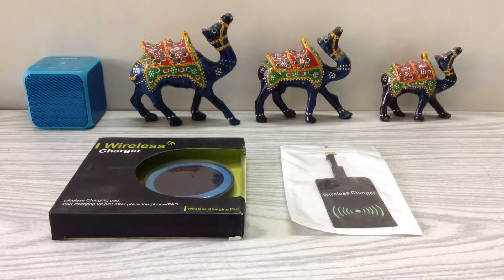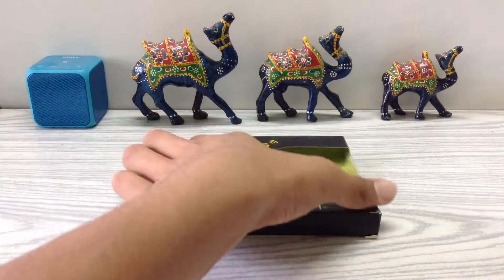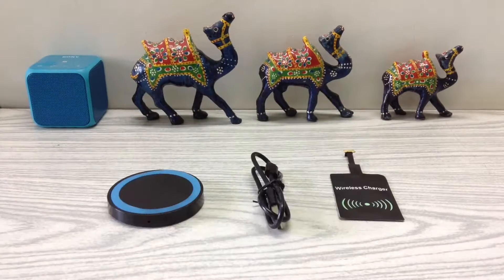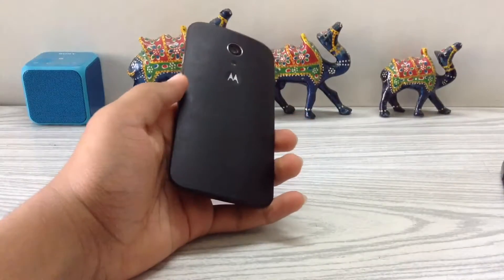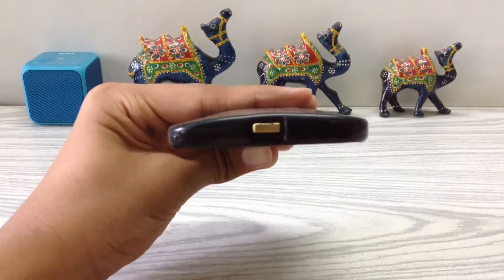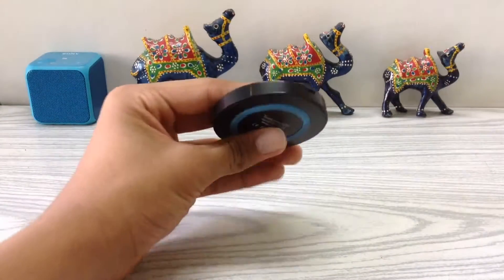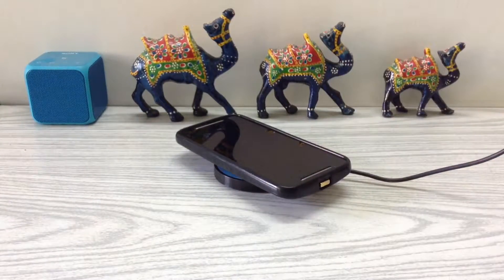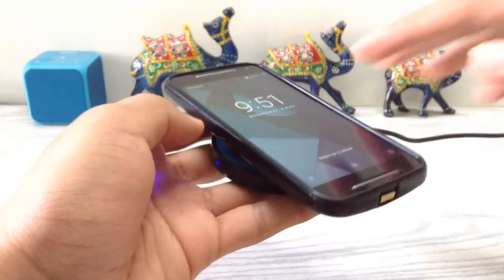How to Add Wireless Charging to Smartphone (Android) (2016)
Hey guys it's CP Films,
Today I am going to show you How to Add Wireless Charging to Smartphone (Android) (2016)